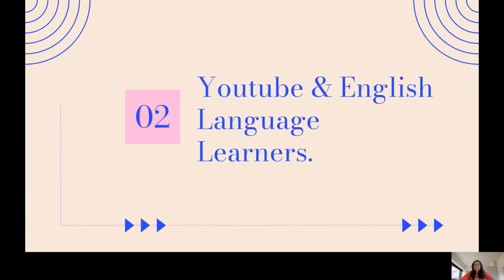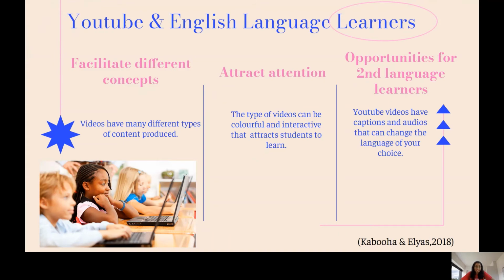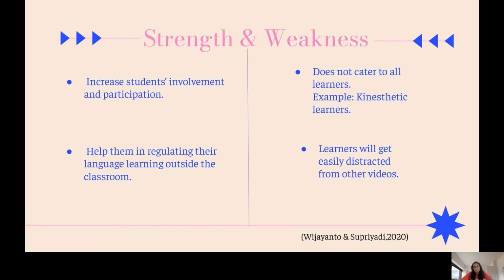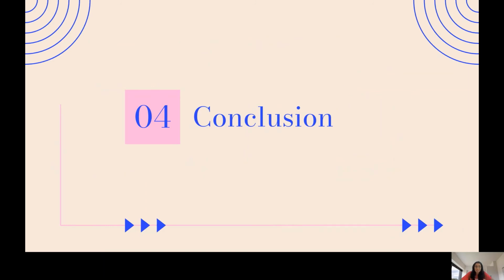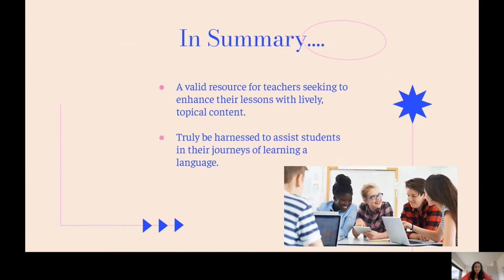TELL Presentation Video